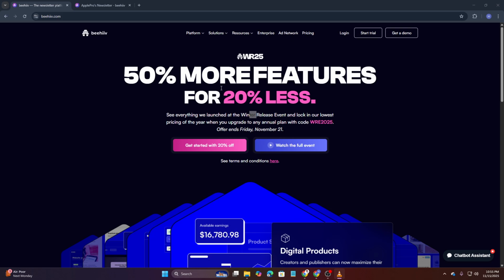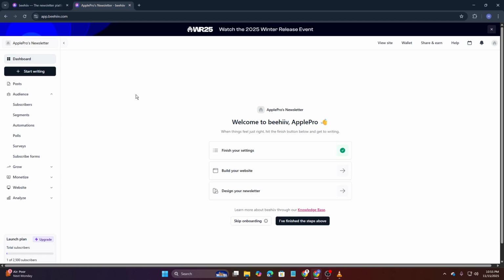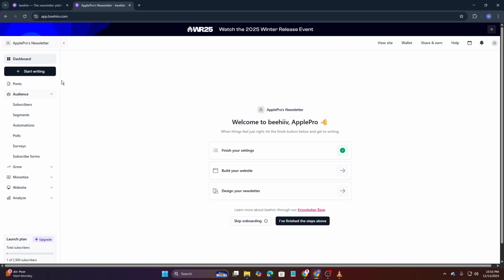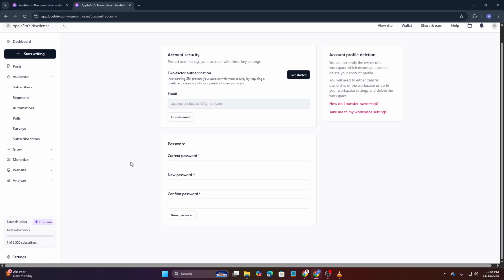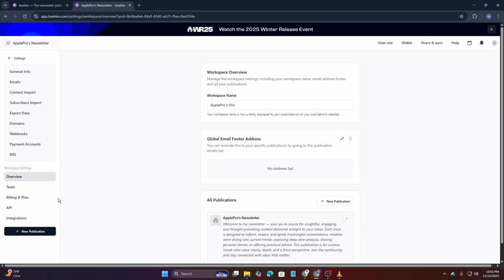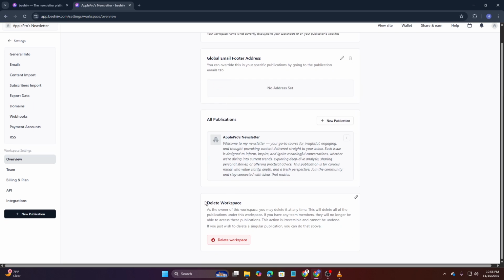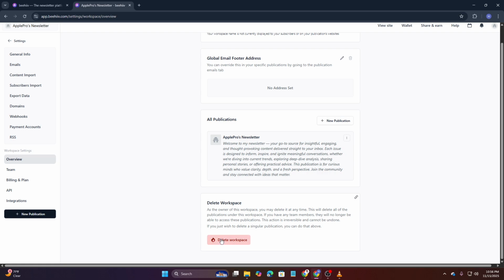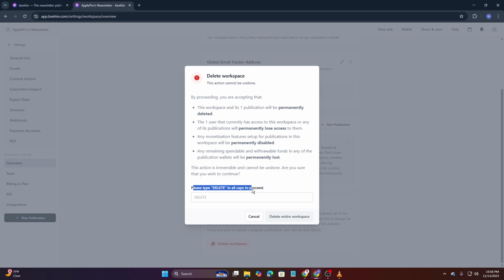How to Delete Beehiiv Account - 2026 (Simple Tutorial)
How to Delete Beehiiv Account
In this video, you will learn how to delete Beehiiv account quickly and safely. We will guide you through the steps to permanently remove your Beehiiv profile, manage your subscription settings, and ensure that all your data is deleted. Follow this tutorial to close your Beehiiv account without any hassle.